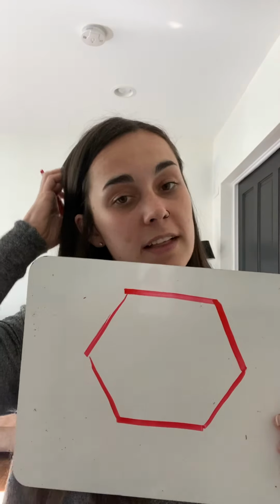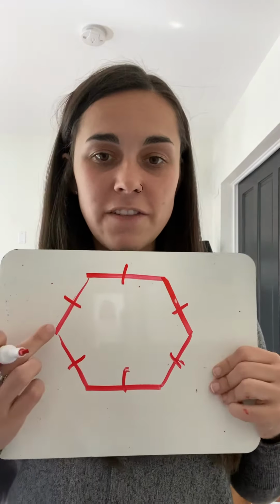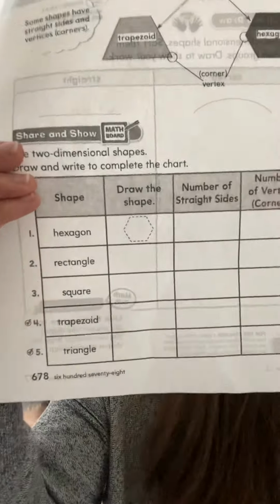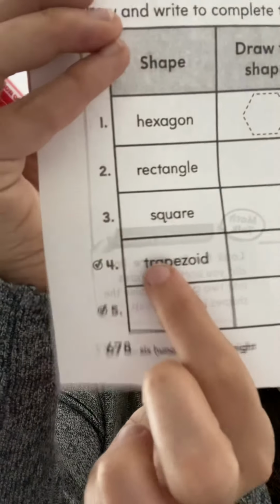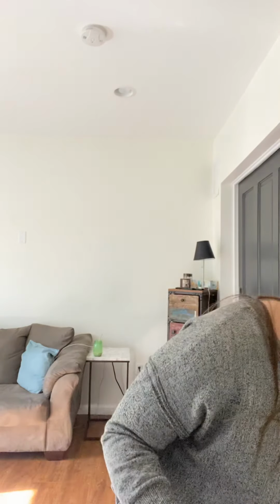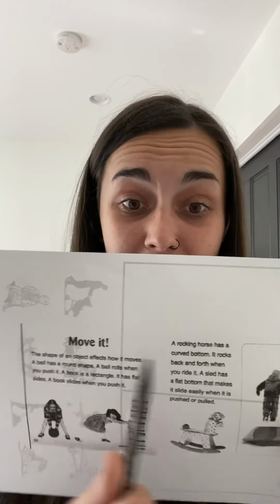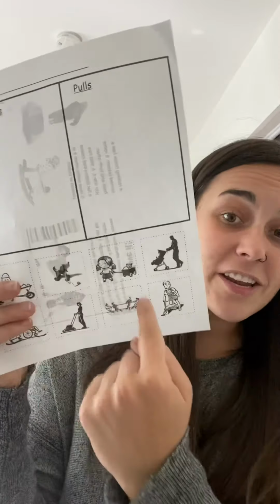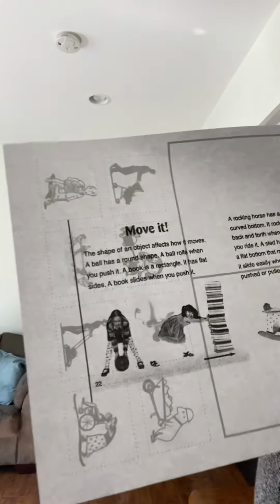Thursday, May 7th